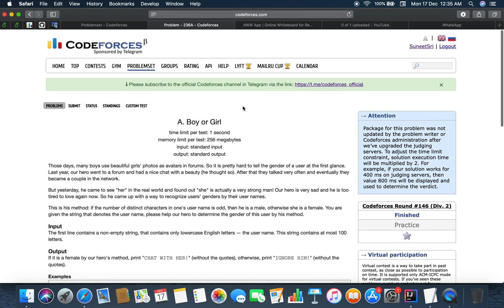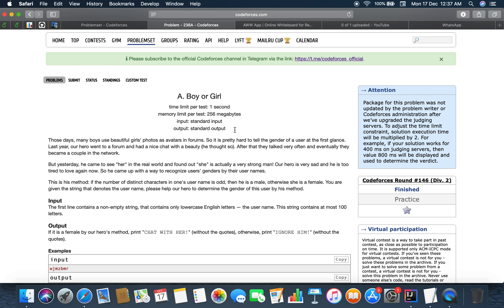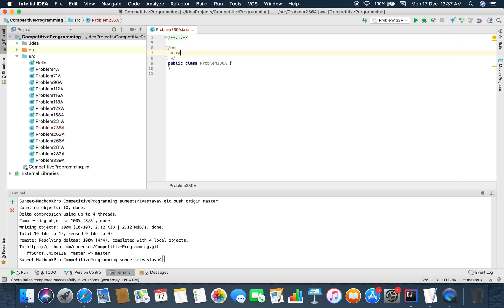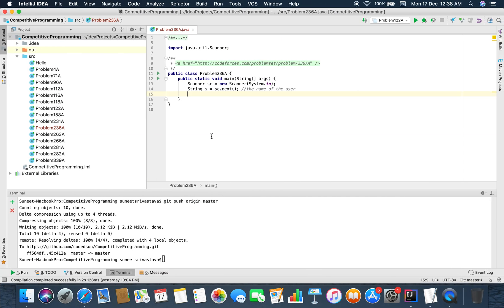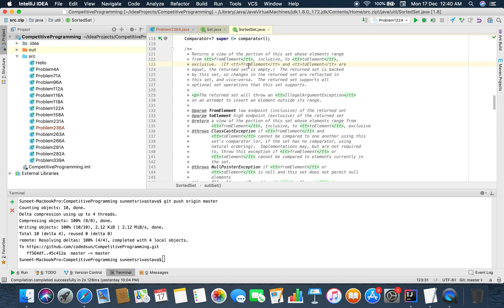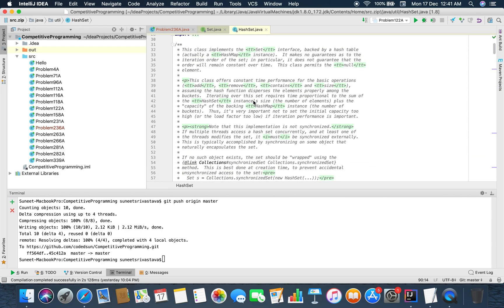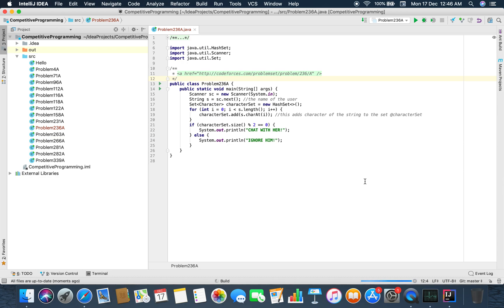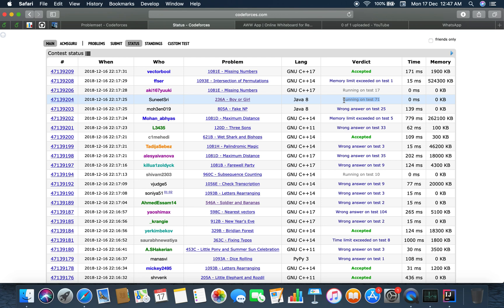Problem 236A - Boy or Girl | Codeforces | 17 Dec 2018